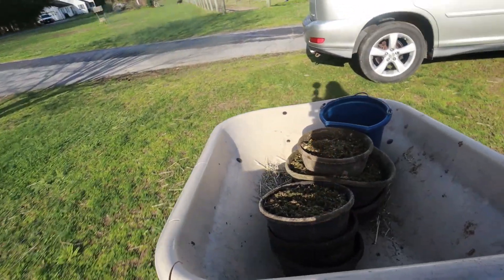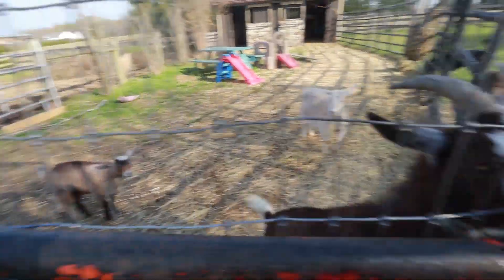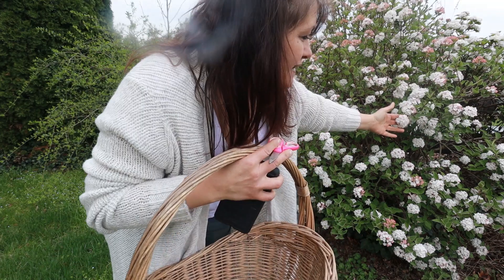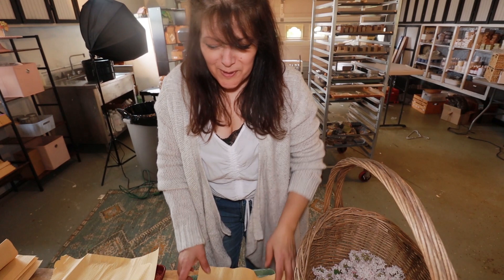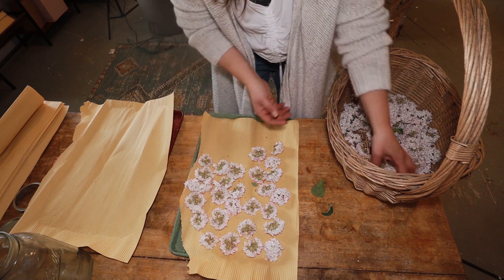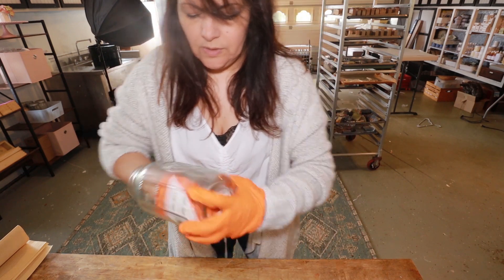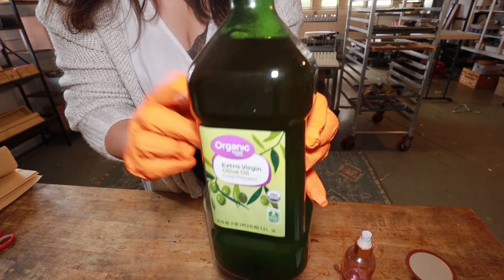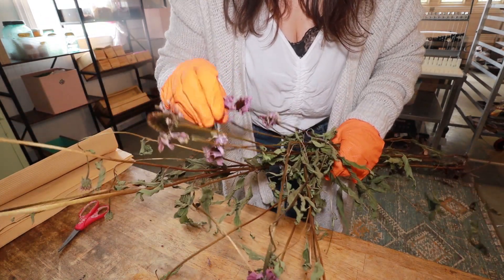How I Infuse Botanicals for my Natural SkinCare Products! (& Farm Chores)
Thanks for joining me for farm chores and seeing how I infuse herbs and botanicals for my skincare line! All which you can do at home!!